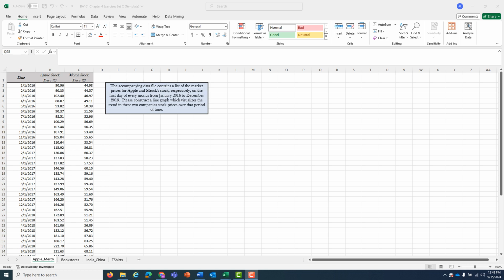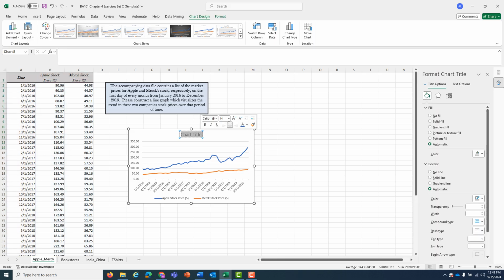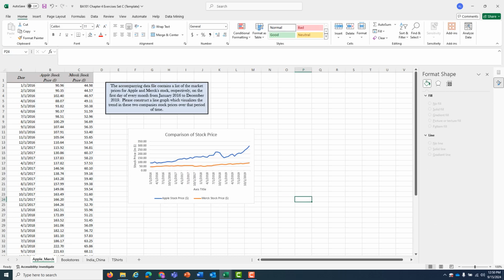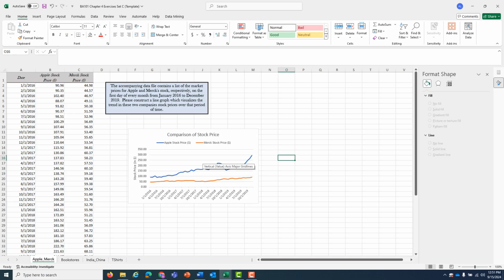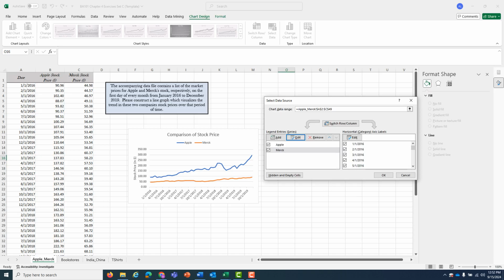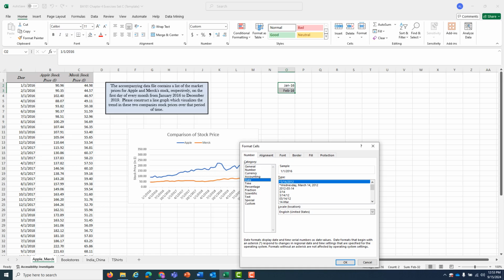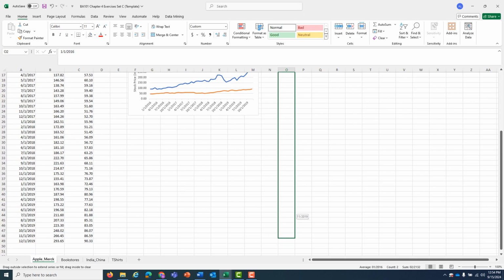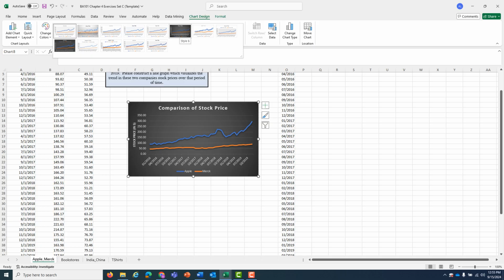BA101 Chapter 4 Exercise Set A (Part Four)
Example problem of how to visualize trends in data using a line graph.